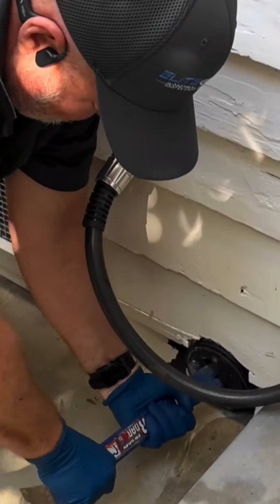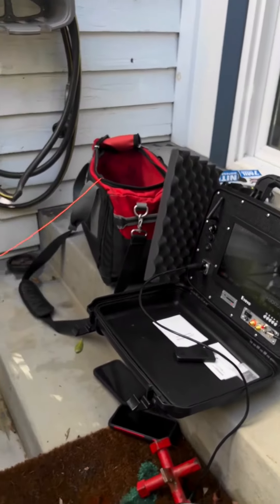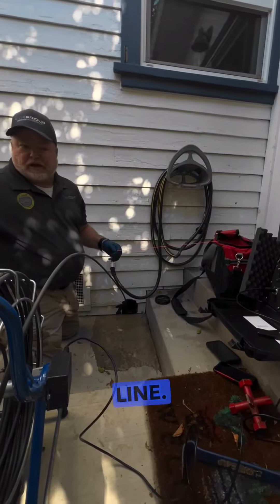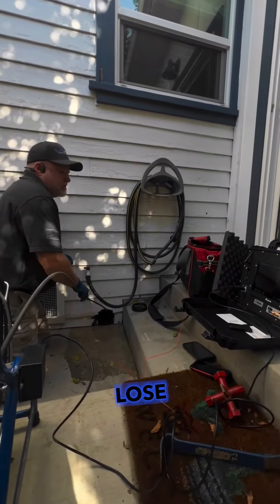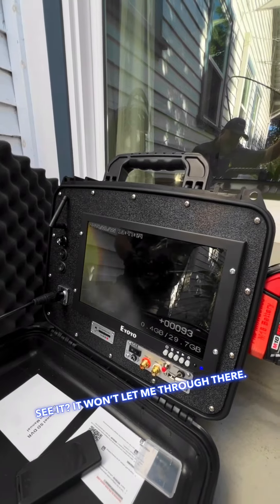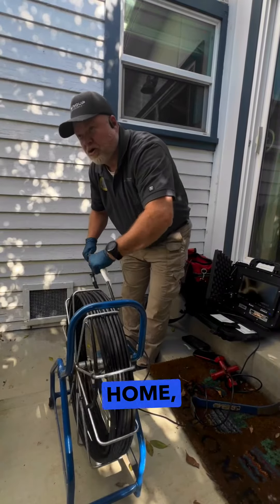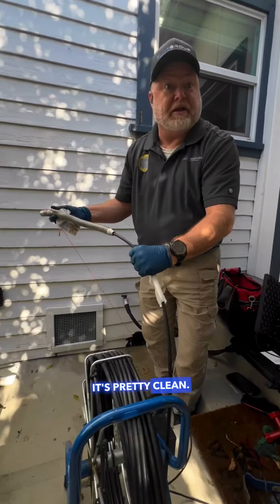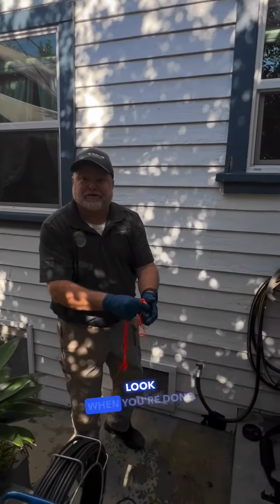BTS of your home's Colonoscopy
Come On Site with Jason from Elite while we perform a Sewer Scope Inspection

We always recommend a sewer scope on (especially on older properties) however with this property we were pleasantly surprised, just some roots at 90 ft out, no major concerns though. Jason's tip from this service was to get your sewer lines cleaned yearly!

Thinking about buying a home? Ensure everything is in tip top shape first!